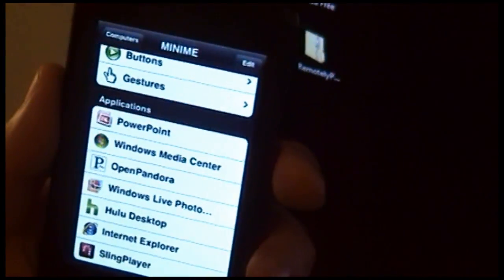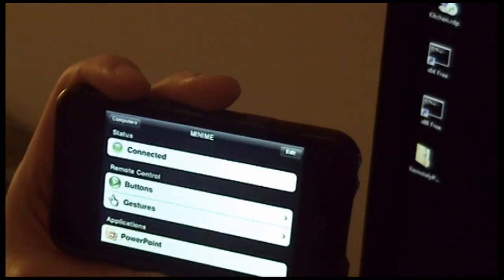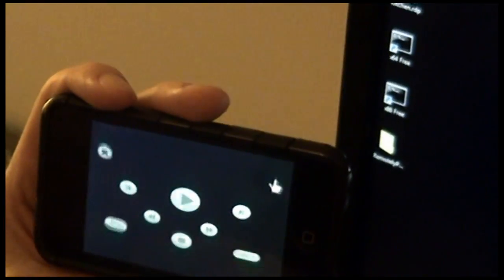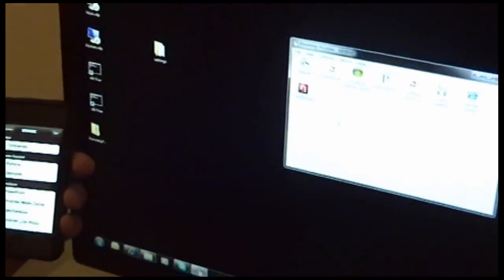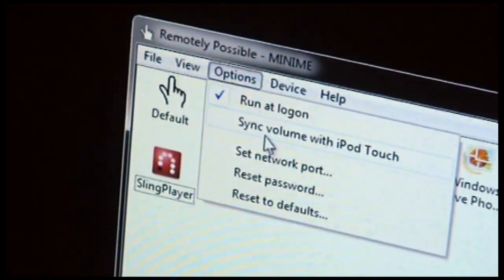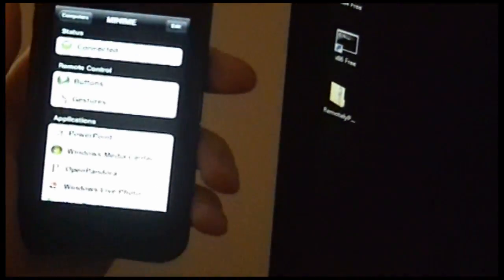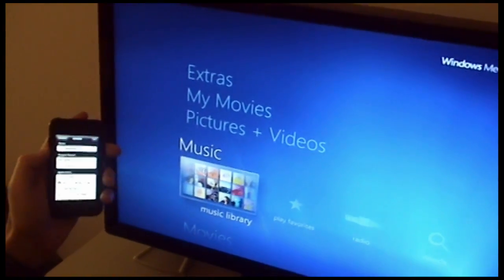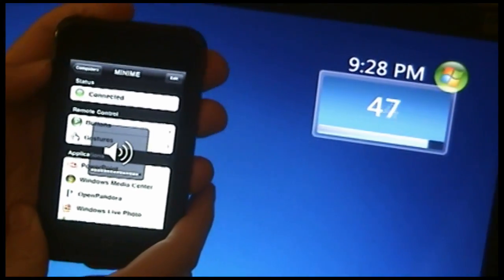Remotely Possible Tutorial: Rotation and Volume Control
This tutorial shows you that Remotely Possible can be used in any orientation  portrait, landscape, or even upside down.  Portrait and Landscape modes have different, configurable layouts.  Additionally, on the iPod Touch, you can use the hardware volume switch to control the volume on your PC.